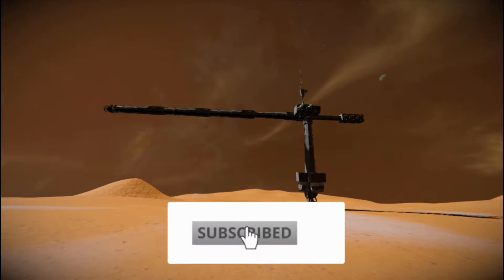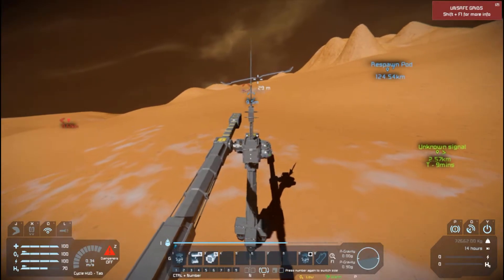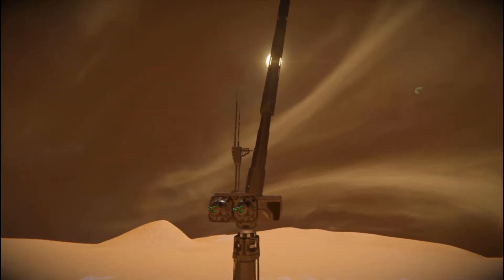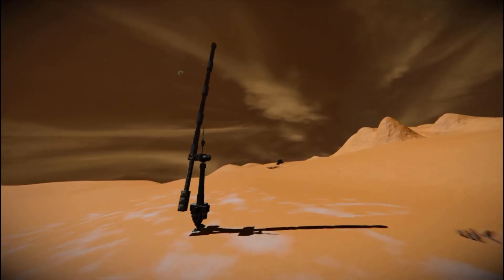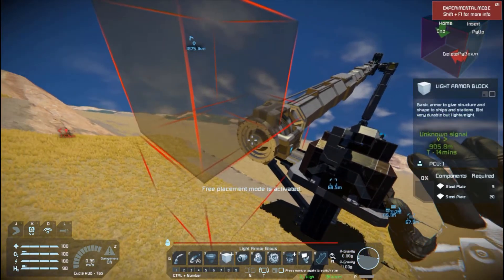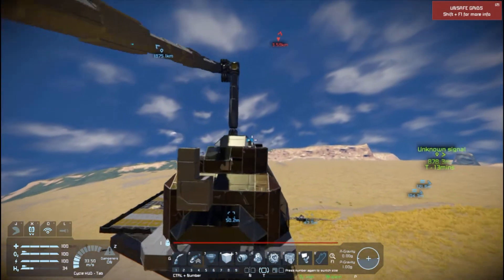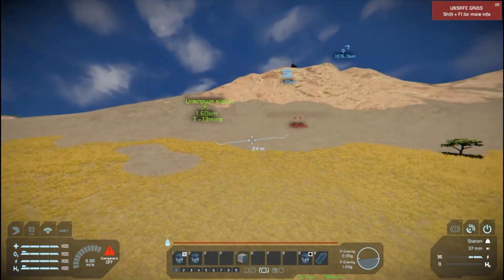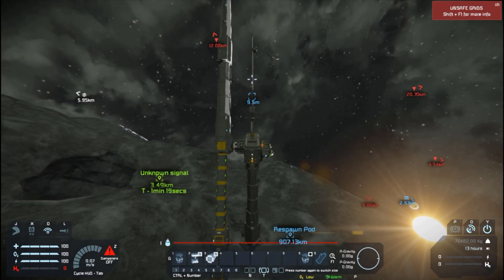Space Age Catapult - Trebuchet - Space Engineers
I built a trebuchet in Space Engineers. It can launch warheads or armor blocks up to 1km but can be modified to go further. Let me know what you think.